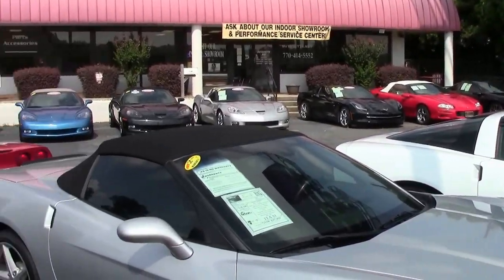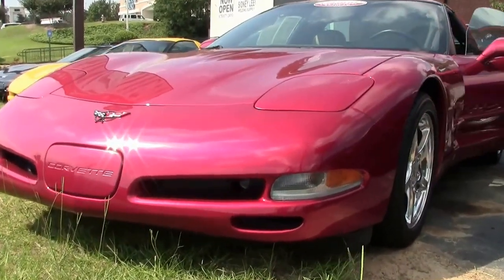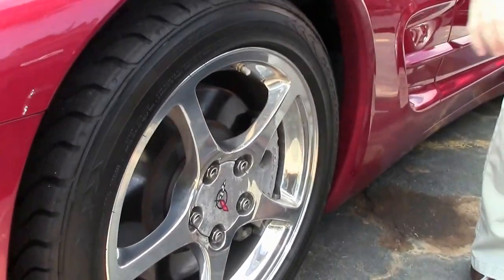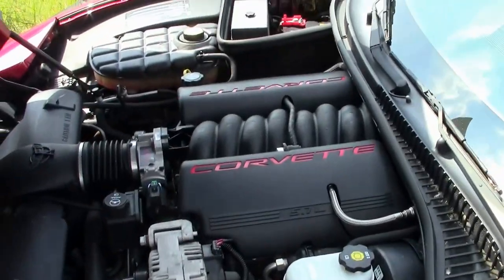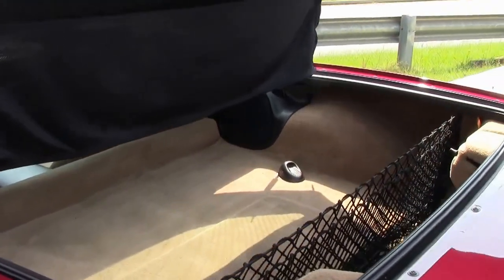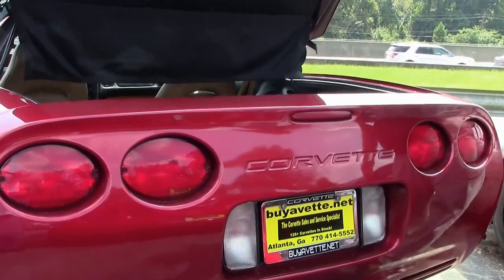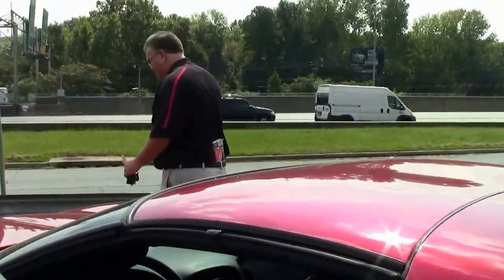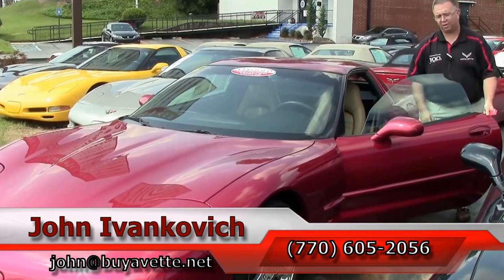2004 Corvette 1SA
2004 Corvette 1SA For Sale

Magnetic Red II exterior, Light Oak interior.

350hp LS1 engine, automatic transmission, posi rear-end.

Coming with a clean Carfax, this 2004 Corvette shows 30,726 miles, and is in nice condition. This car's paint is vg, with a great shine. Factory polished wheels are good-vg, and Goodyear tires show an average of 8/32nds tread depth remaining in the front, and an average of 6/32nds remaining in the rear. The interior of this 2004 Corvette shows vg-exc steering wheel and center console. This car is completely factory stock, features a corrosion-free subframe, has been fully serviced, and all instrument gauges, lights, turn signals, brakes, engine, transmission and rear-end are all in good operating condition. Please do not assume that this is an average condition Corvette, as Buyavette specializes in "hand-picked Corvettes" that are loaded with expensive factory options. All of our Certified Corvettes are way above average condition for the miles. In addition, they are all fully serviced. Consider that sellers rarely spend money getting full service before offering their car for sale. Dealers typically only wash the car before offering it for sale. We however adhere to strict quality control standards when purchasing, as well as inspections and service. All Certified Corvettes are fully serviced and ready to enjoy. 31K Miles.